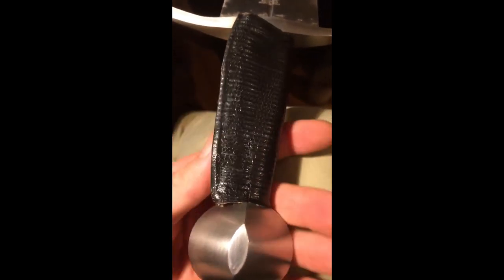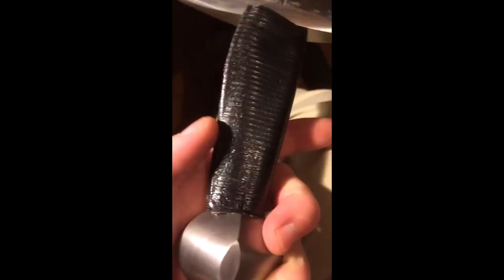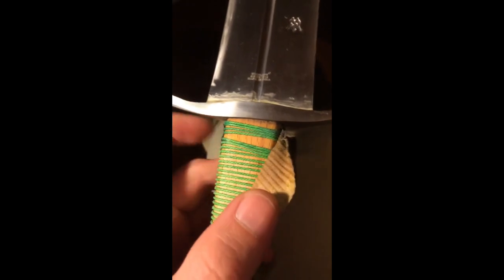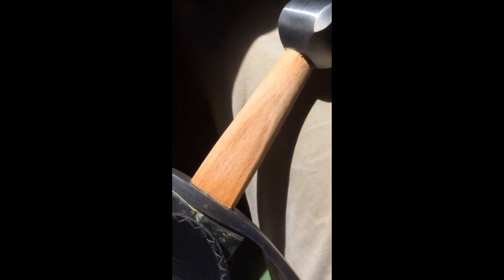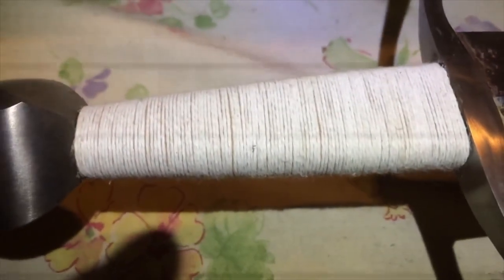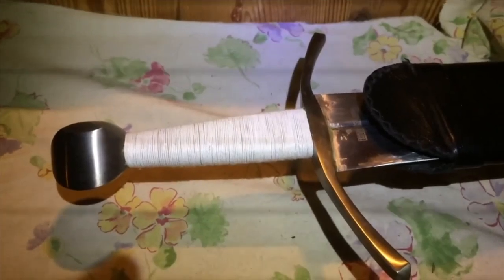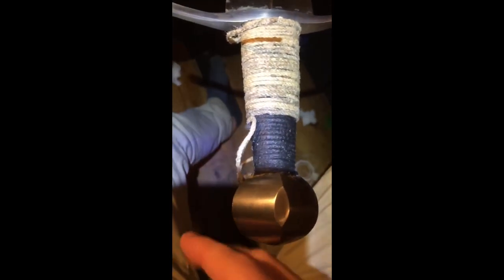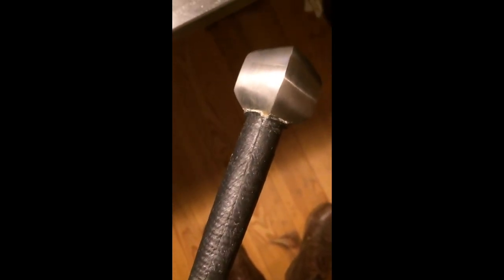Replacing a cord and leather grip wrap on an arming sword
Replacing the cord and leather grip wrap on the Windlass Royal Armouries Collection 14th century arming sword, an exact replica of the "TOTO" sword from the Royal Armouries in Leeds, made as a collaboration between Windlass, the Royal Armouries and Matt Easton. As I explain in my review ) there were some problems with the original grip wrap coming lose so I had to replace it.